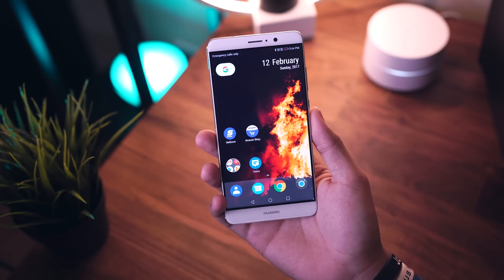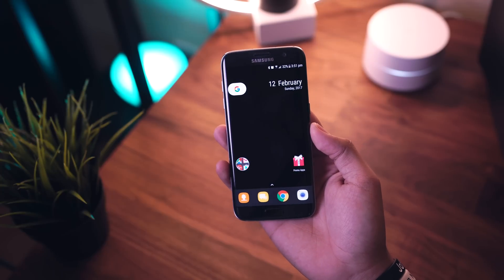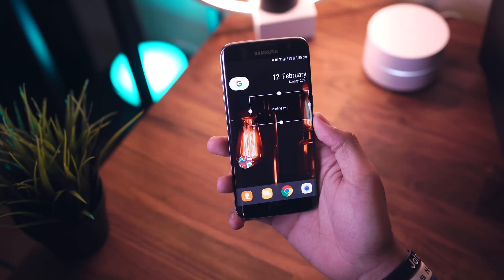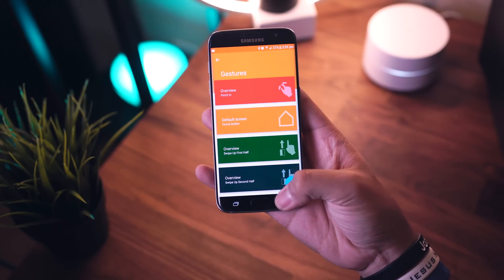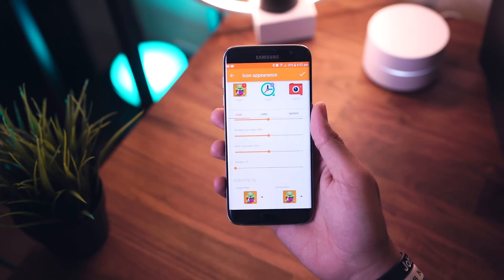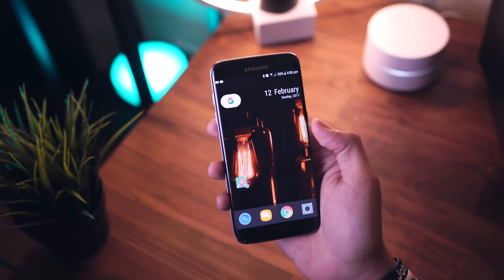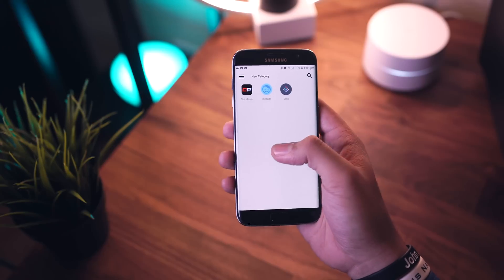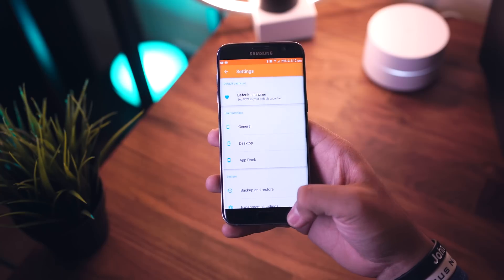The Best Android Launcher? [ADW Launcher 2]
How many of you guys remember using ADW Launcher on old Android phones years back? This is the new and improved version! What do you think?